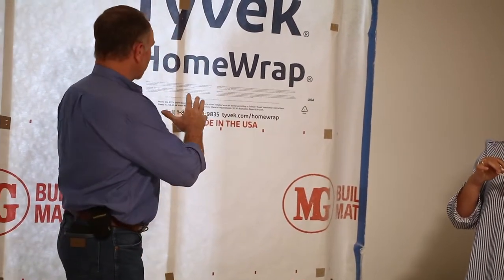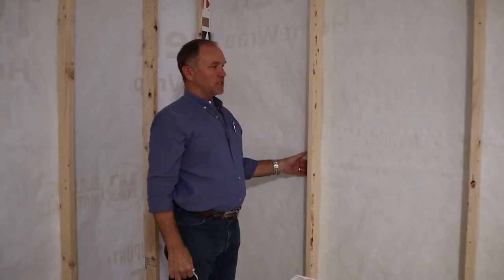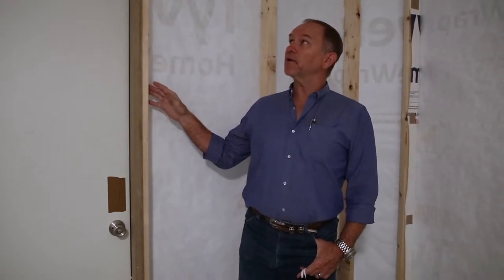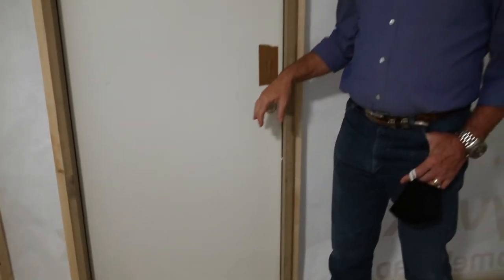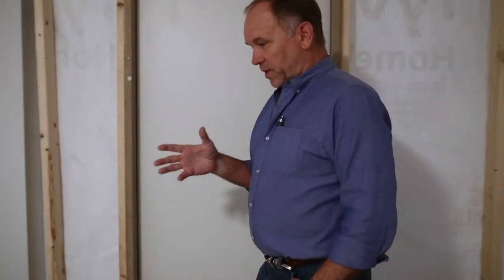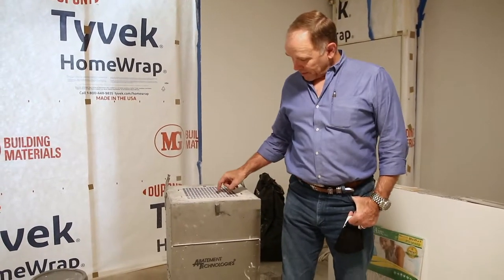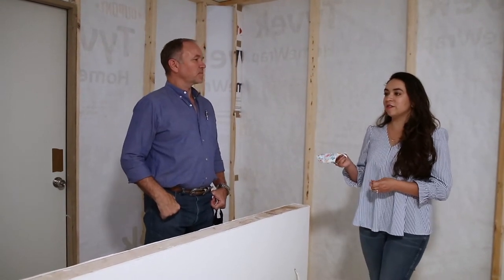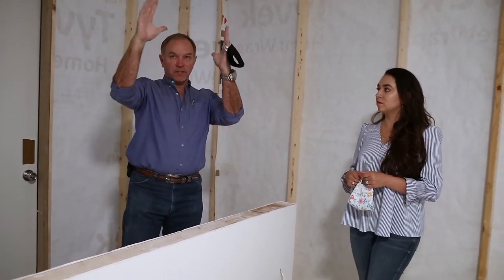KM BUILDERS COVID-19 and Dust Protection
Learn how KM BUILDERS is protecting their clients during remodeling projects from dust and germs!